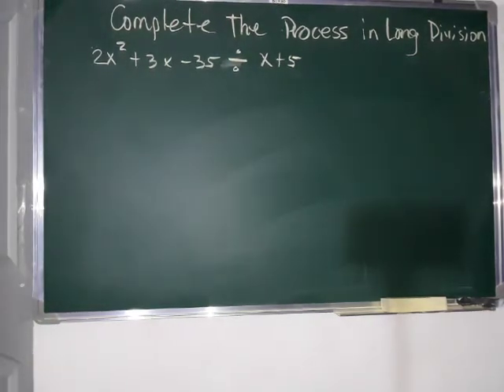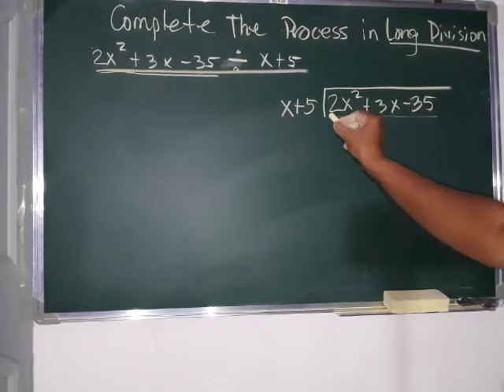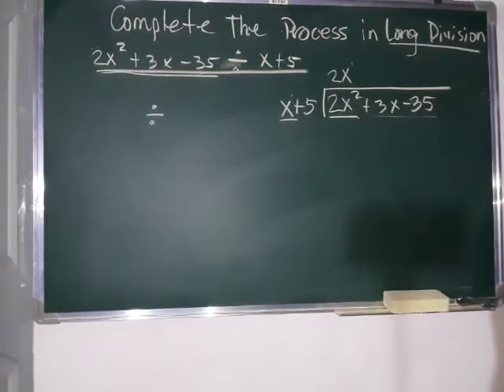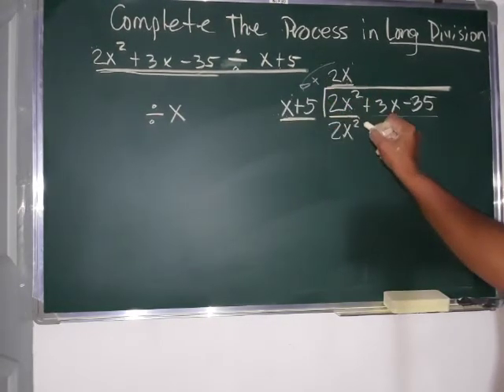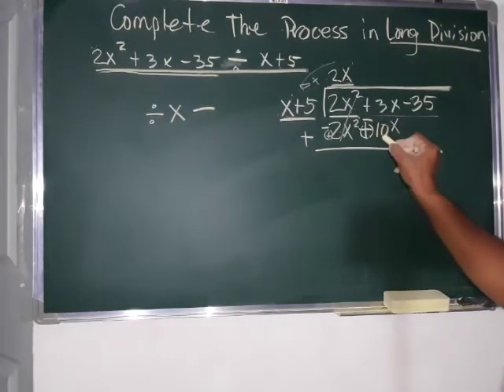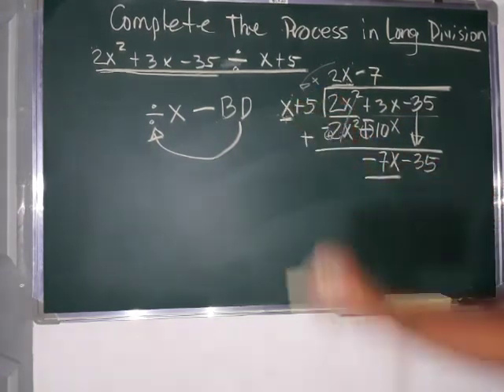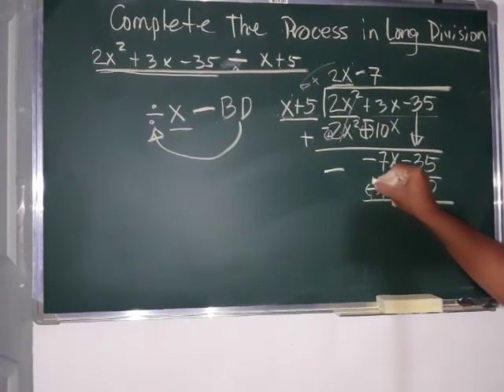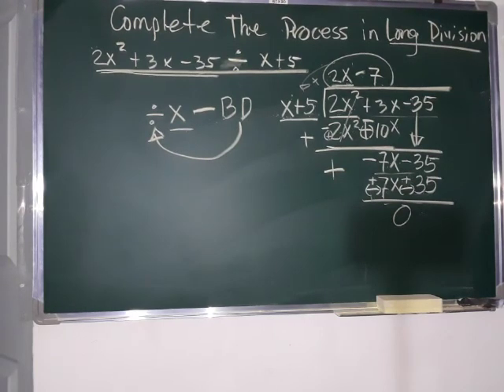Divide 2x2 + 3x - 35 and x + 5 Using Long Division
In dividing polynomial by binomial, we need to follow some steps.
First, divide the first term of the dividend by the first term of the divisor.
Second, multiply the quotient/answer with the whole divisor. Write the answer/product bellow the dividend.
Third, Subtract the product from the dividend. Remember when we subtract polynomials, first change the sign of the subtrahend then proceed to addition.
Fourth, Bring down another term from the dividend and write it besides the difference.
Fifth, repeat steps 1-4 until you find the answer.
Steps. Divide, Multiply, Subtract, Bring down